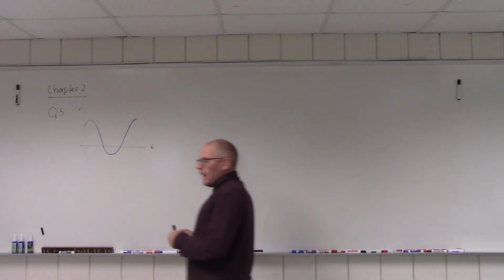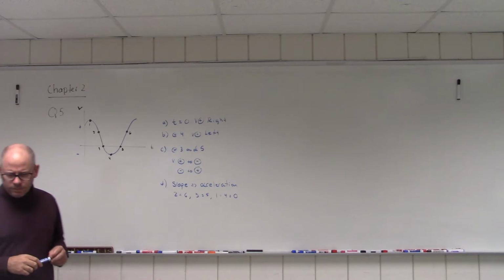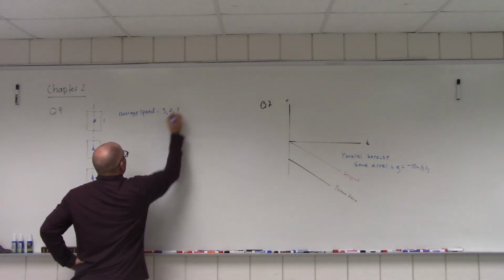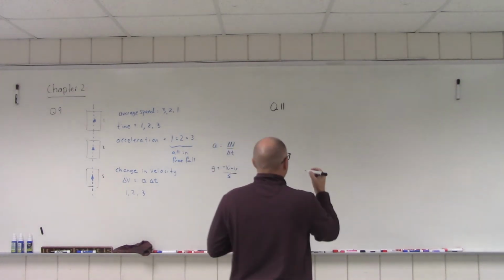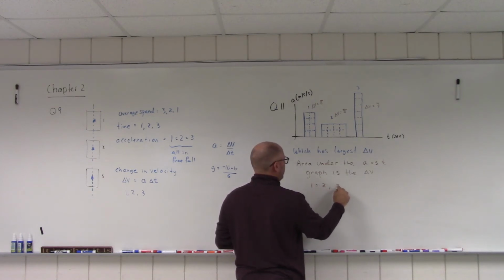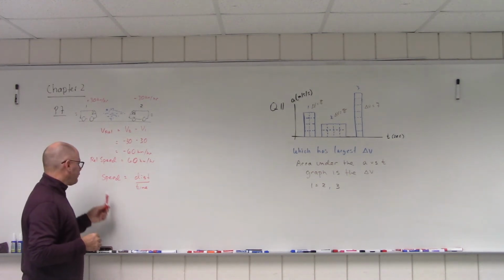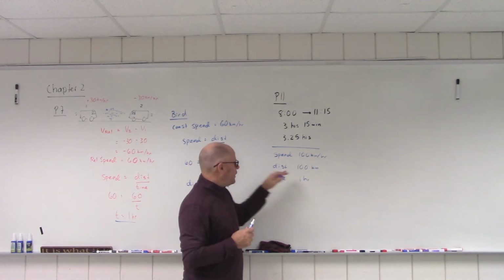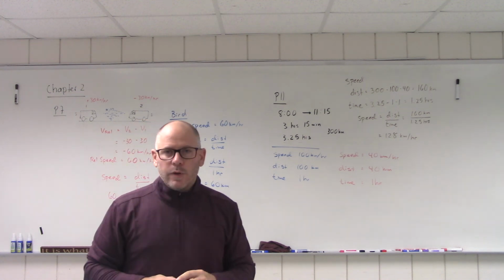Chapter 2 Part 1